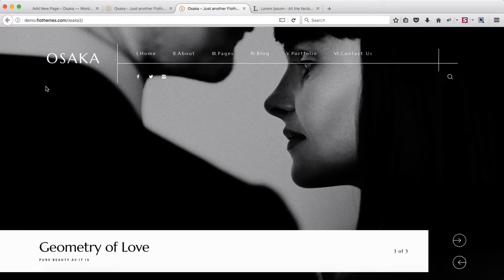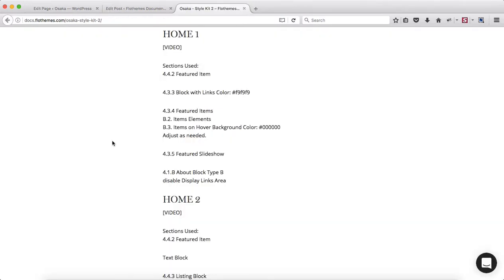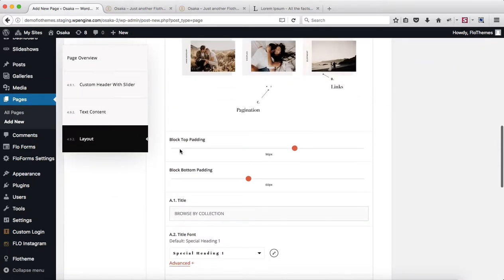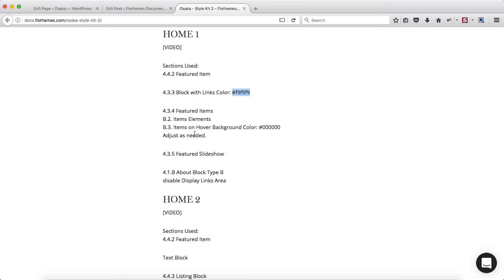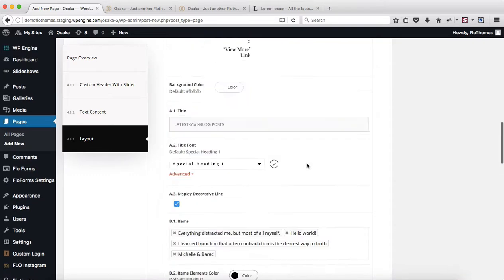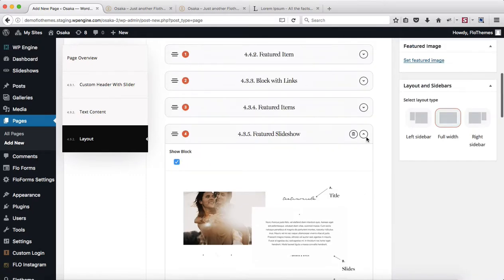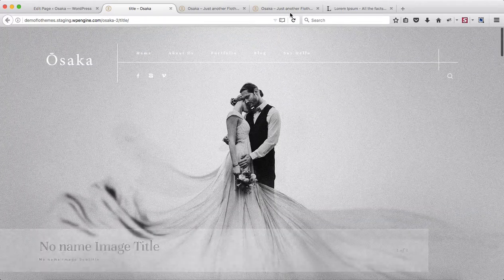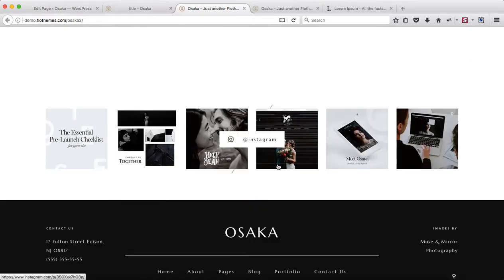Flothemes :: Osaka 2 - Home 1